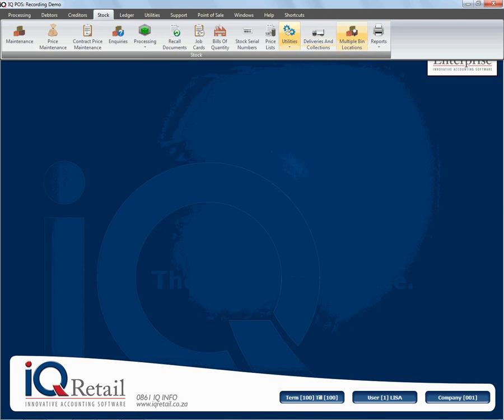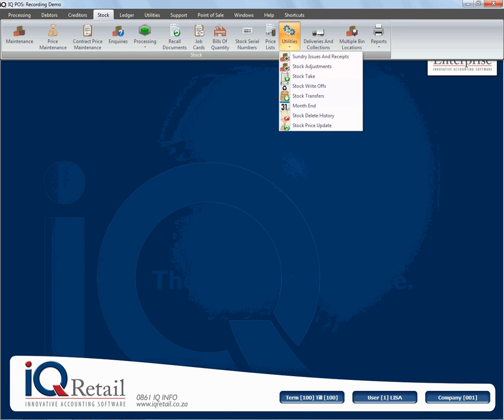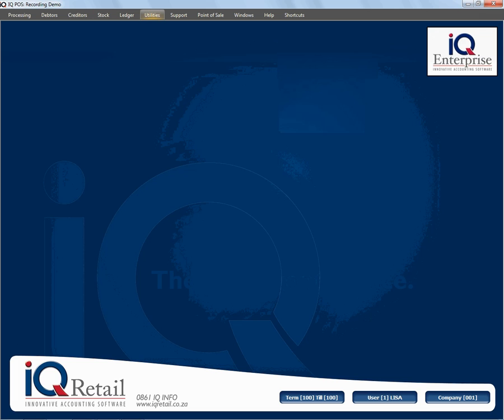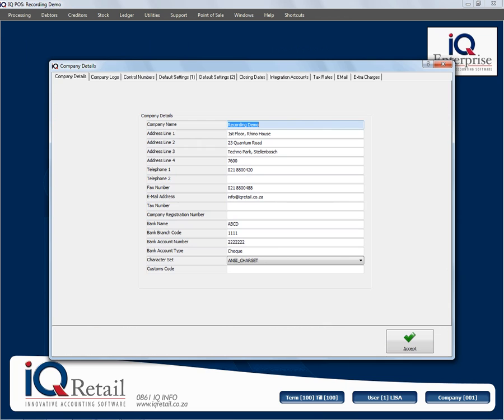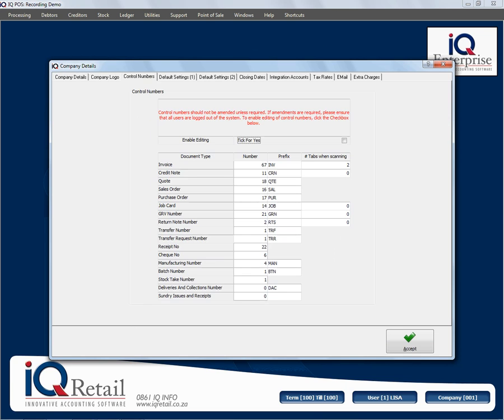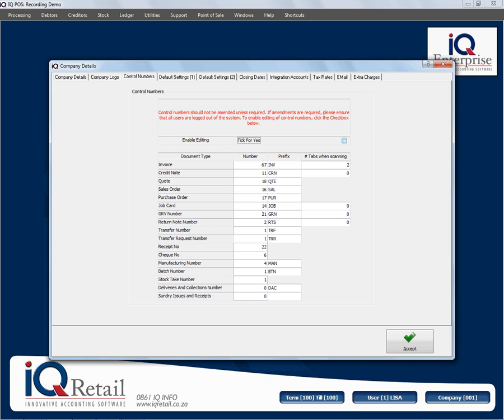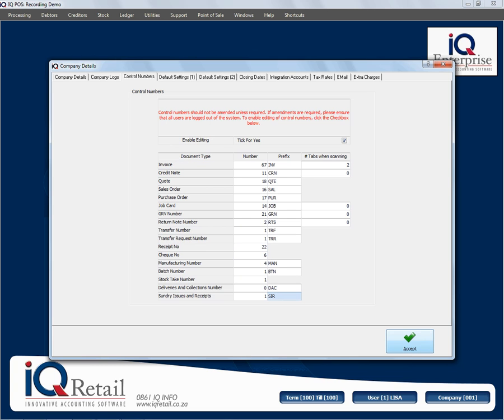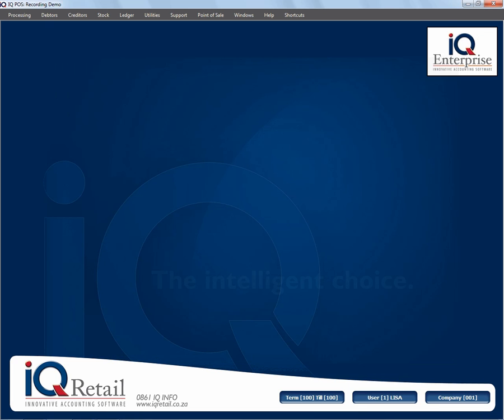IQ POS Utilities Setup Control Numbers 2 Control Numbers Sundry Issues